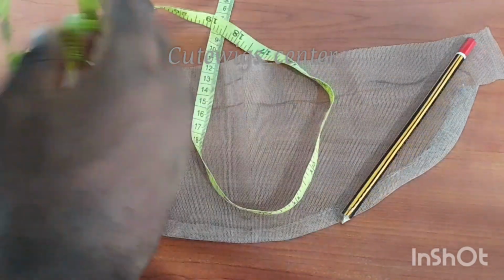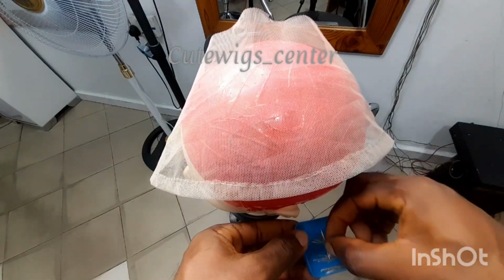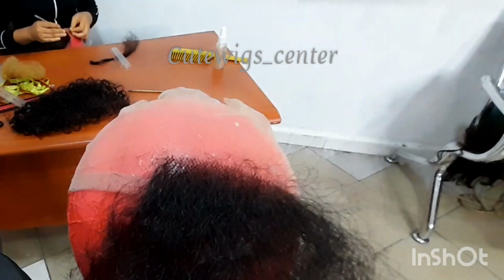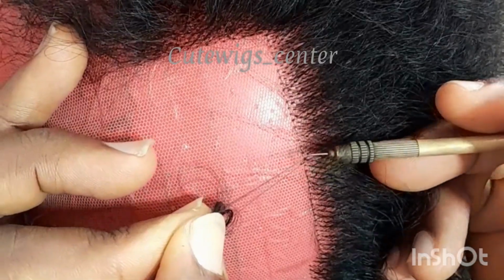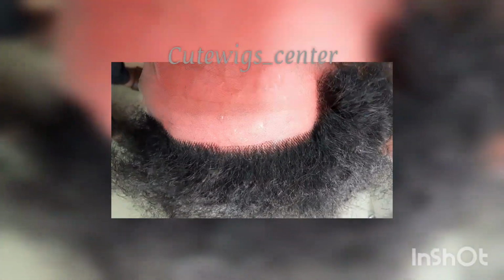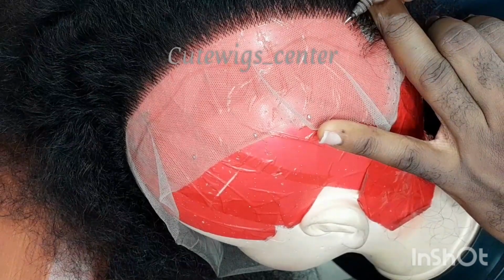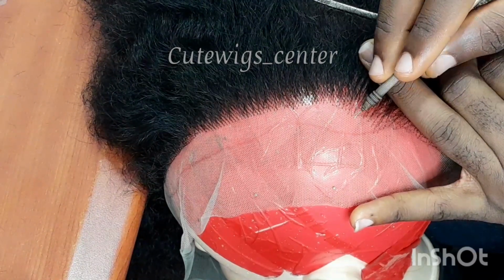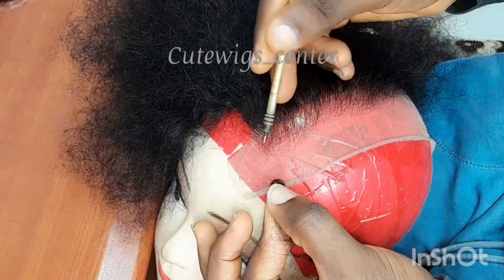How To Ventilate a Lace Frontal/3 IMPORTANT Parts(BEGINNERS FRIENDLY)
This video shows how to ventilate a lace frontal  with 3 important parts. Beginners friendly

Thus, from an old closure wig, a lace frontal was ventilated from start to finish.